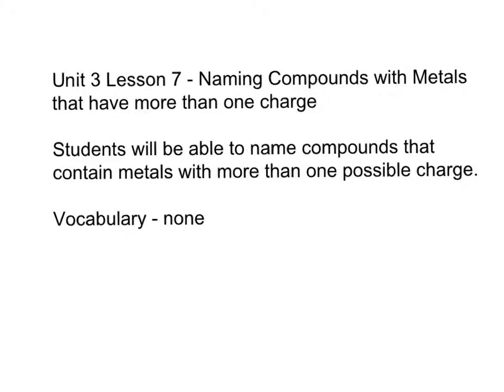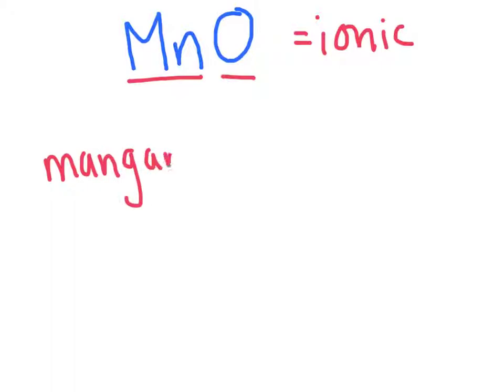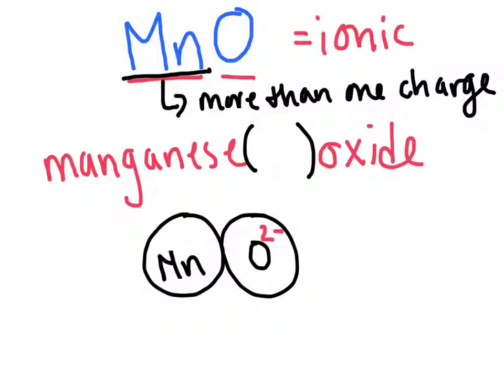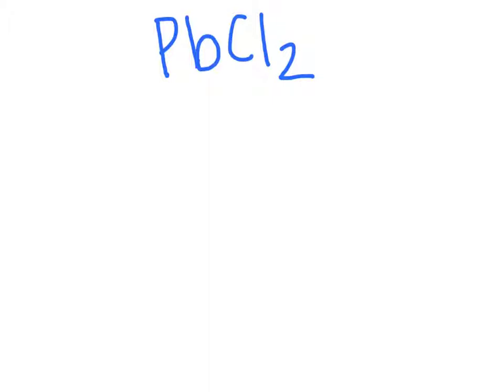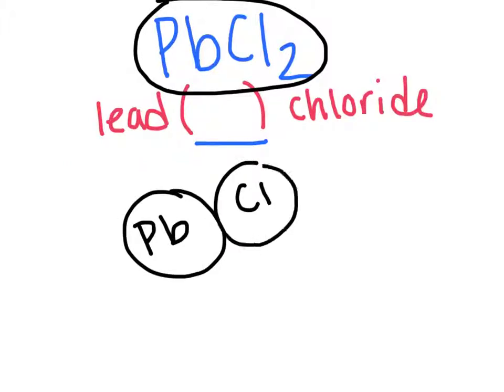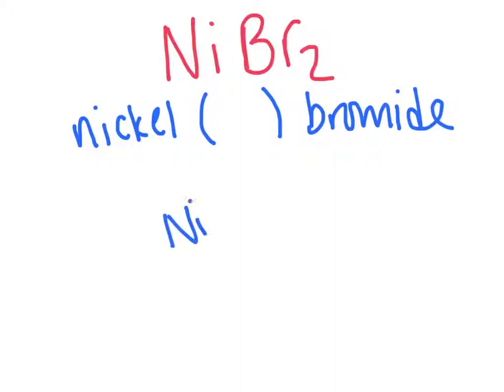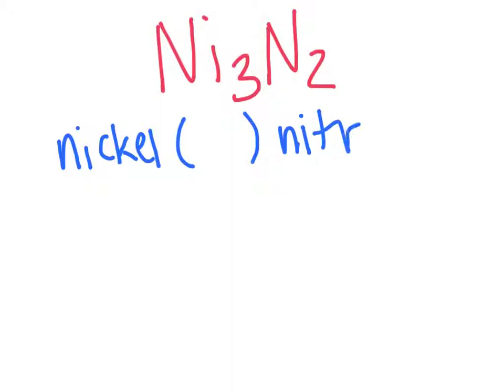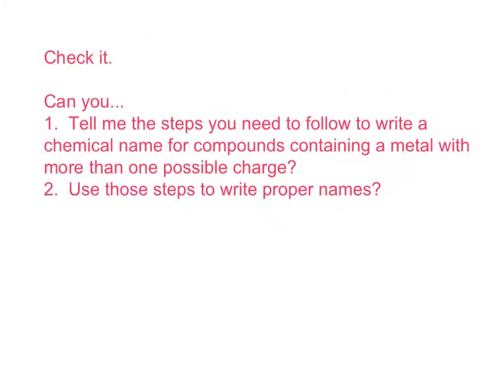Gen Chem U3L7